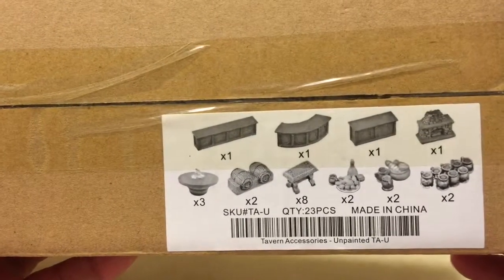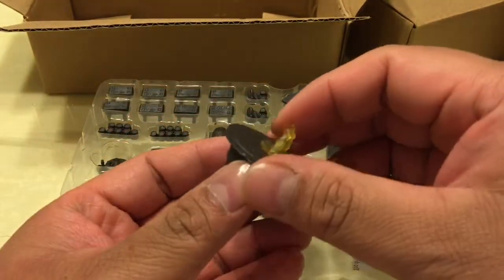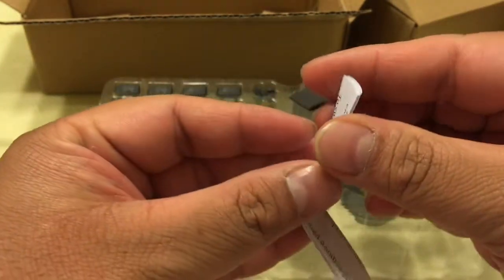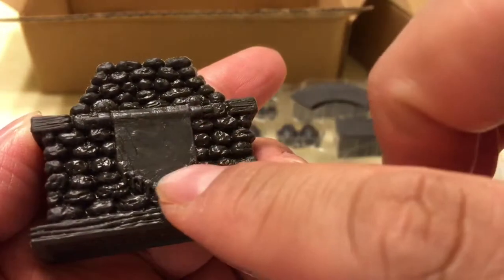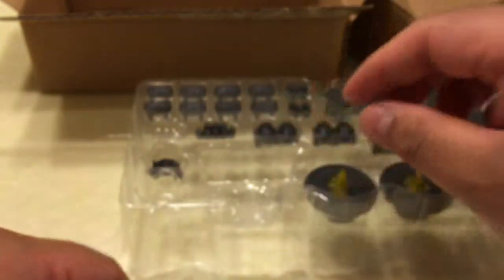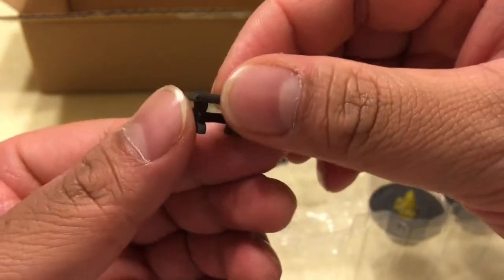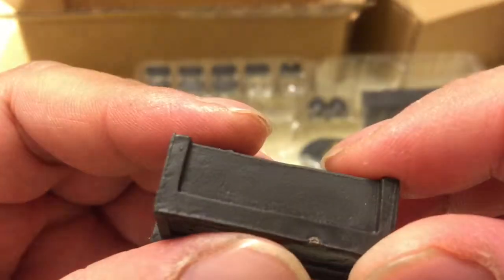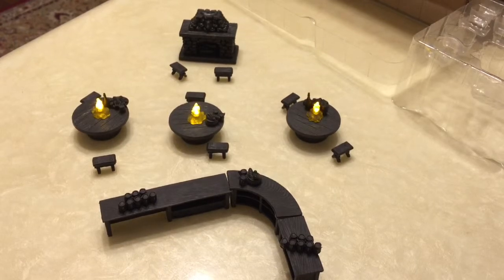Dwarven Forge City Builder - Add Ons - Unpainted Tavern Set - Kickstarter 3 - Unboxing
I unbox Dwarven Forge City Builder Kickstarter add on packs. I show you tote and open up some unpainted Battlements. Enjoy.